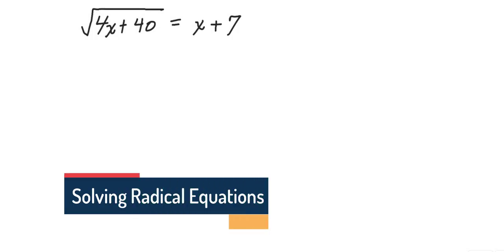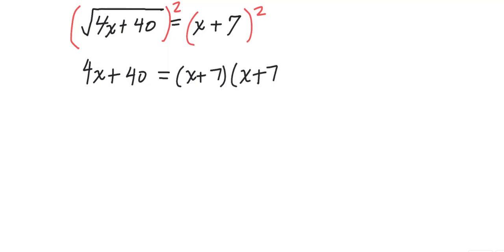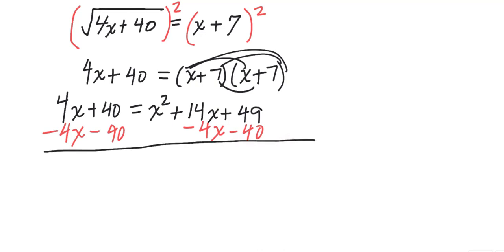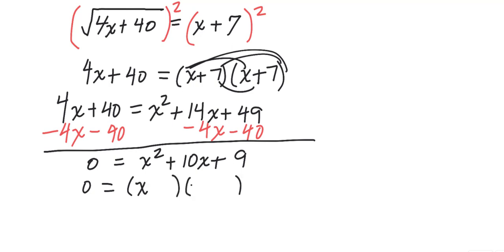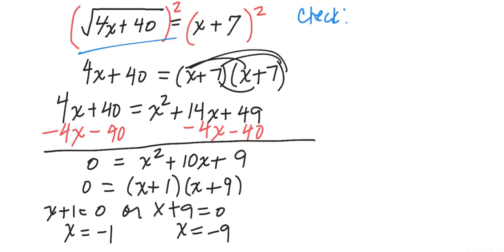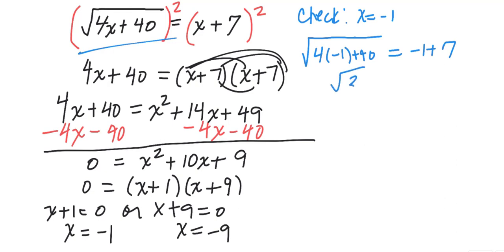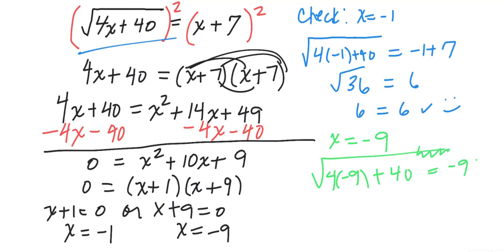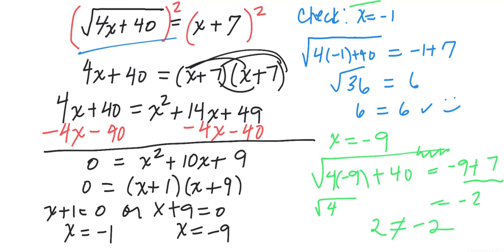Radical Equations - Example 2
Solving radical equation when one solution does not work